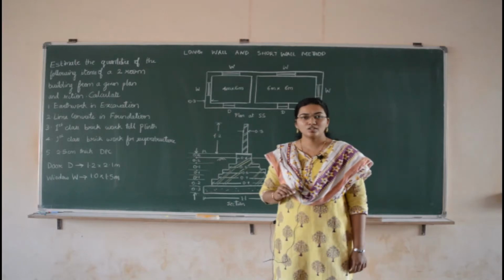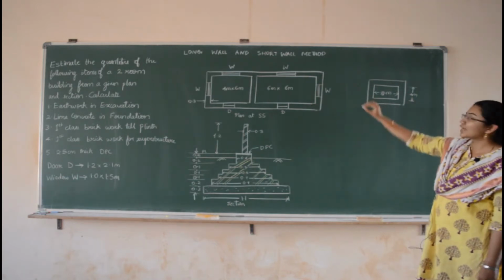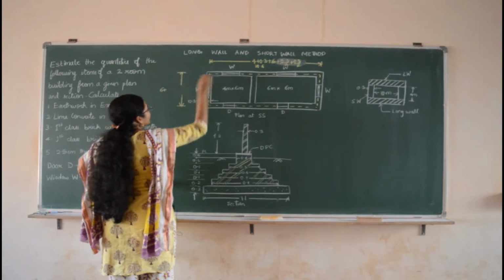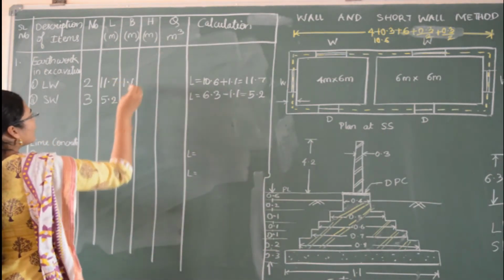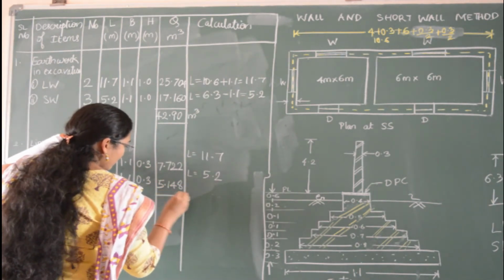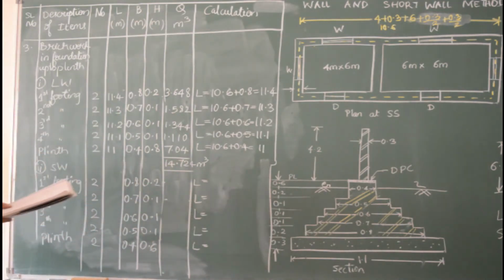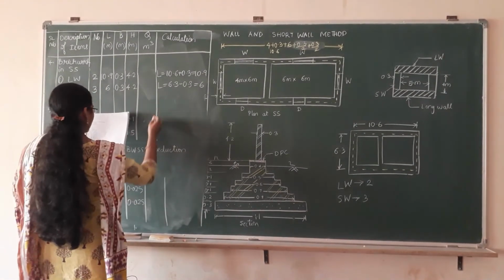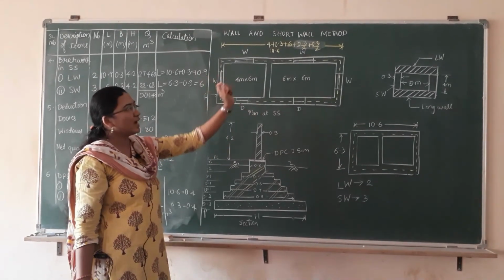Long wall and Short wall Method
Lecture by Ms. Swati Joshi